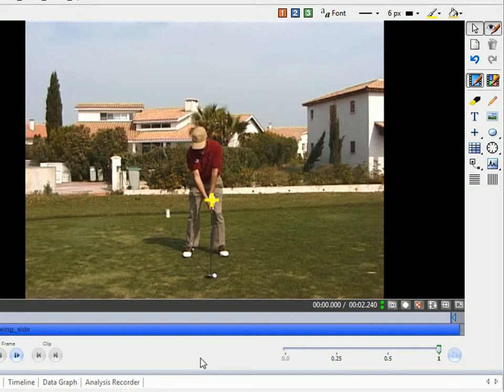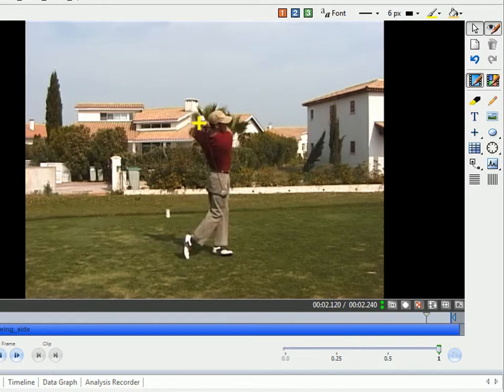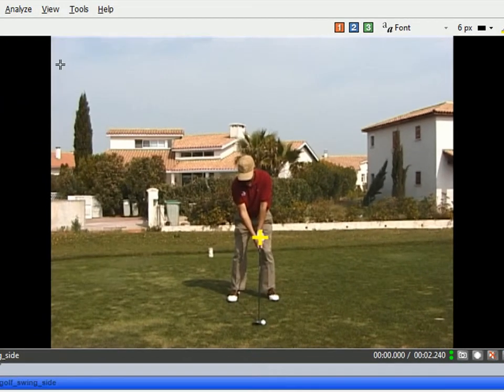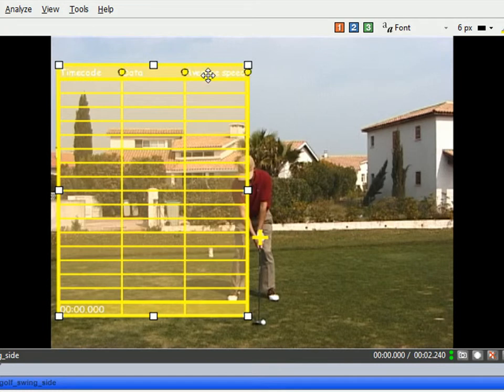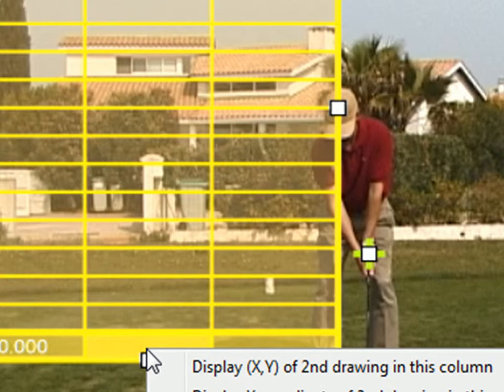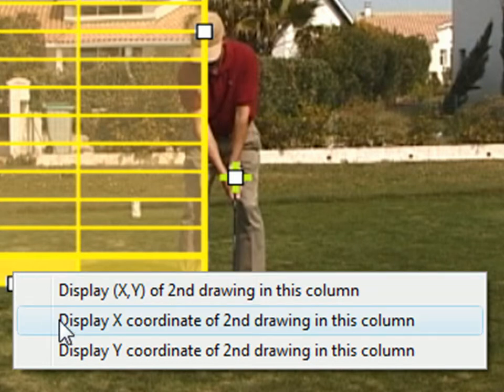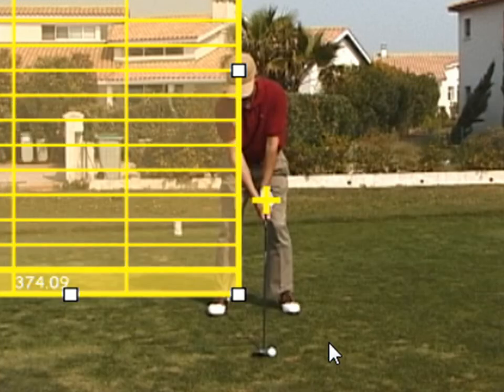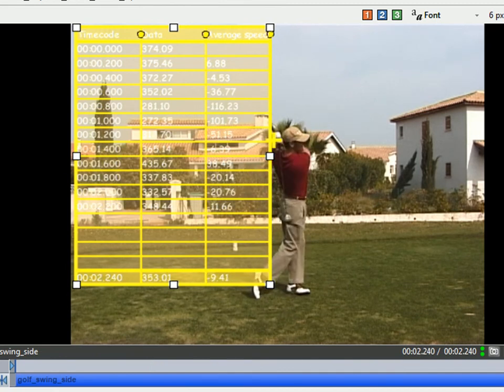Data Tables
Exporting data into data tables using Dartfish